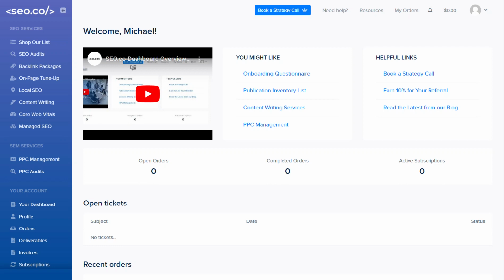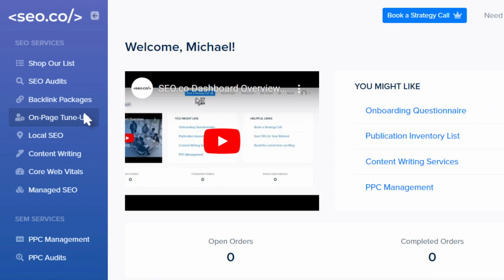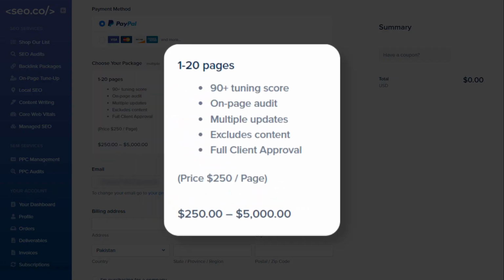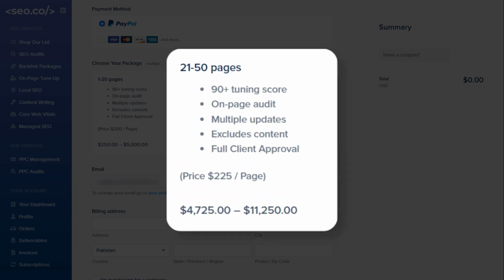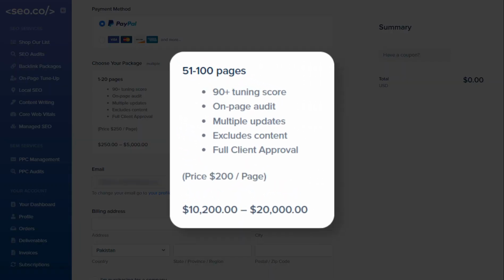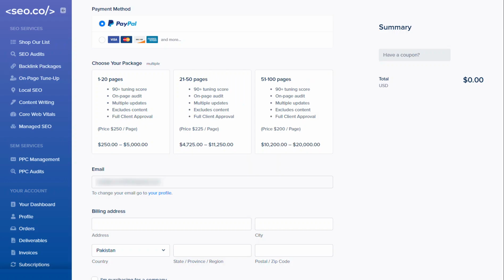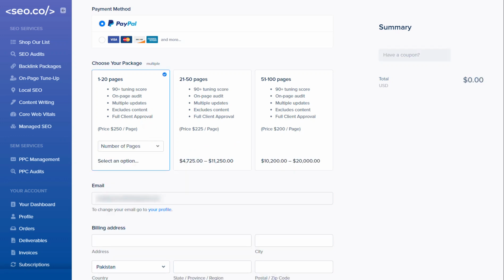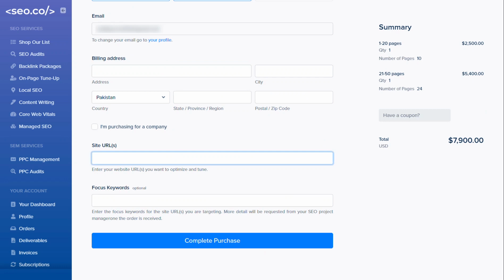On Page SEO Services & SEO Tuning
Our formula is simple. We write quality content. We secure top placements. Our clients get stellar links.

SEO.co — We take a content-marketing approach to link building & media brand mentions, acquiring links for our clients through content publication on high-authority publications, focusing on quality and relevance. We can do this because we have relationships with hundreds of publishers, editors, journalists, and other members of the media, and have full-time staff constantly dedicated to building more relationships.

First, we work with our clients to identify content that deserves more visibility. If you don’t have “linkable” content already, then we’ll create it for you. Next, we develop stories related to your content that our publishers would love to publish. Within that content, we include reference links to your content. We pitch these stories to the media using our established relationships. The publisher gets awesome content for their audience, and our clients get great, contextual links from real, quality publishers; a win-win.